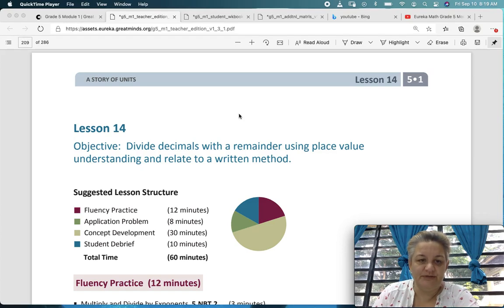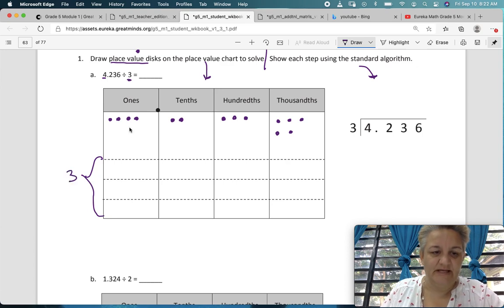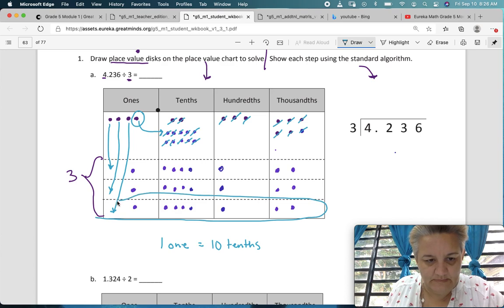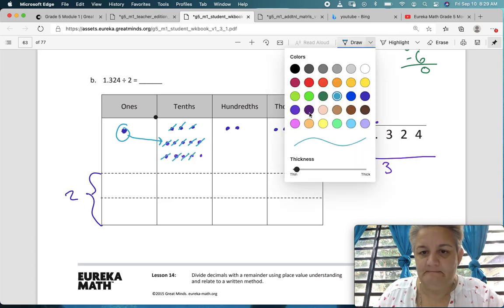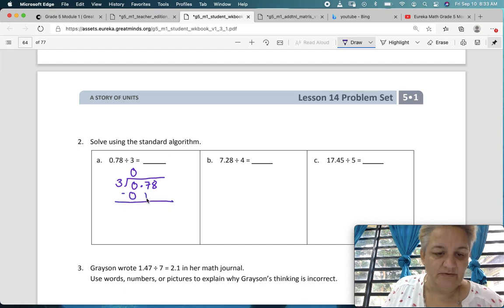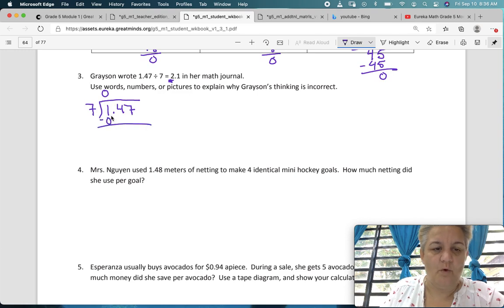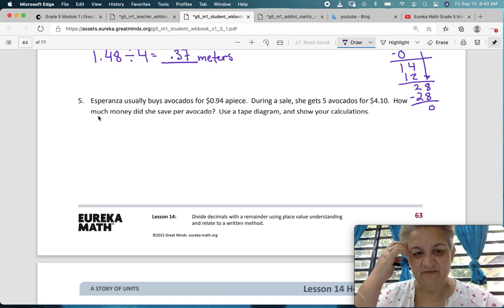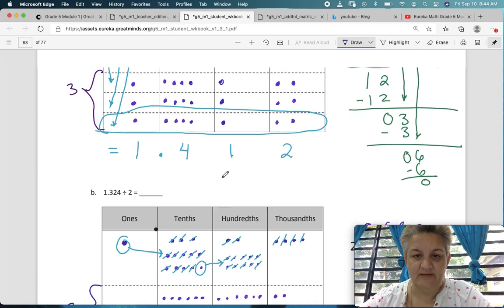Eureka Math Grade 5 Module 1 Lesson 14 Problem Set